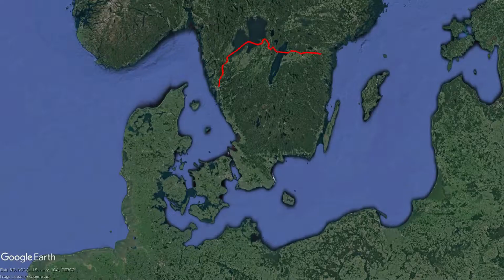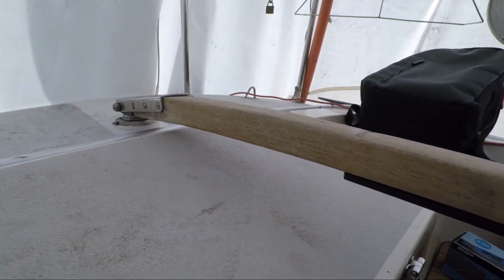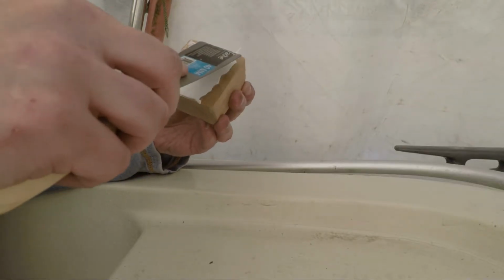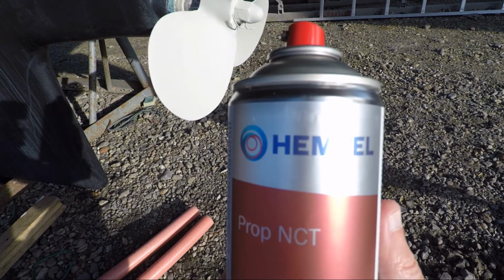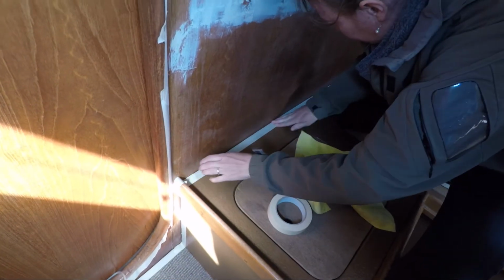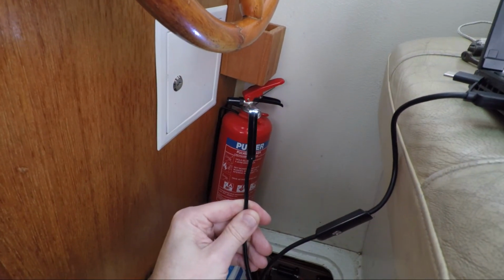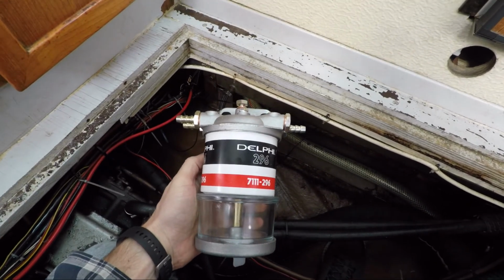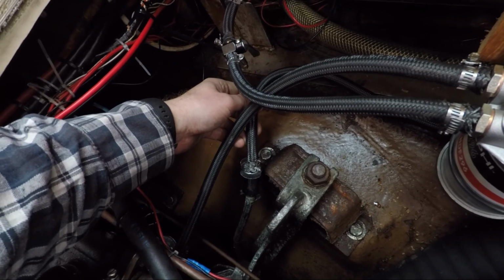Episode 8 (New plan and getting the boat ready for it)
In this video we announce a change of cruising plans and get the boat ready for it...